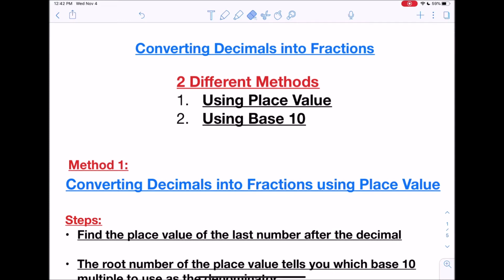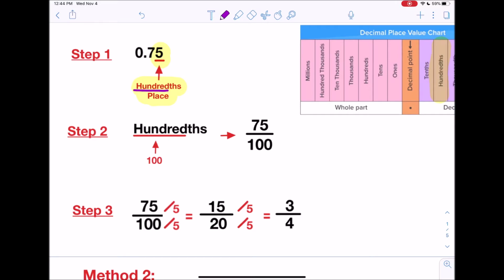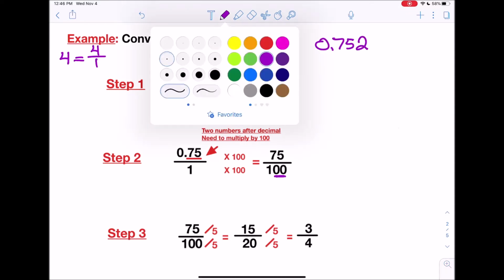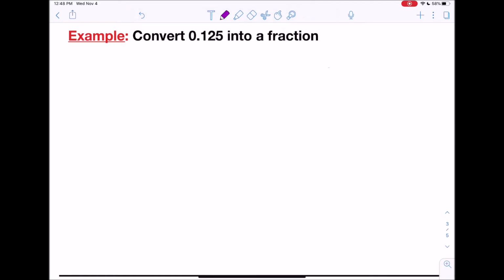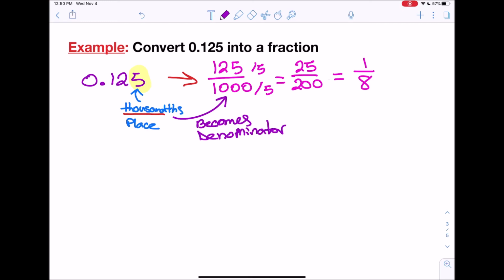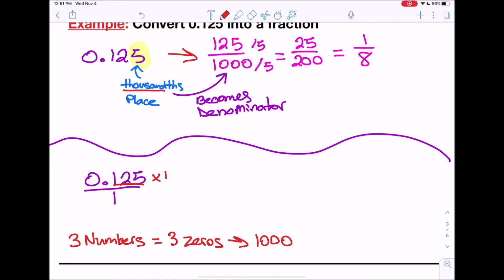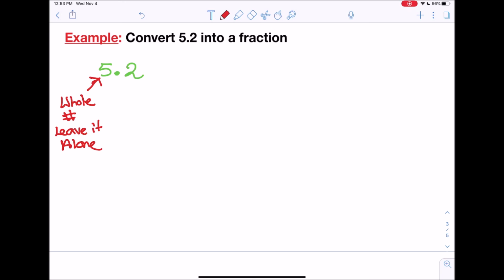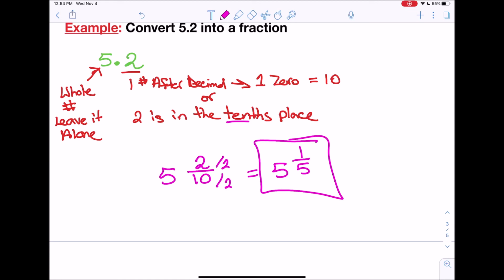Learn how to CONVERT DECIMALS INTO FRACTIONS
Mrs. Rodrigues